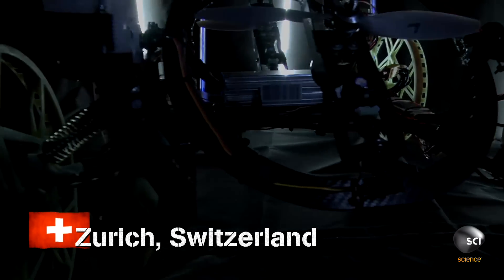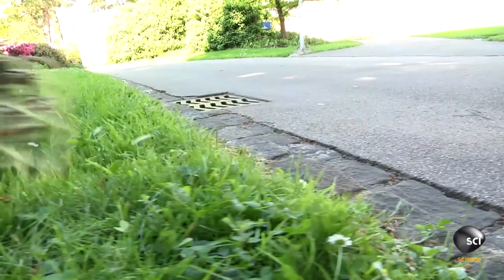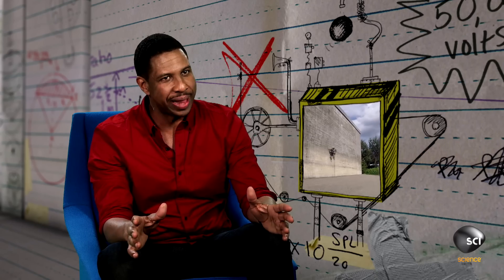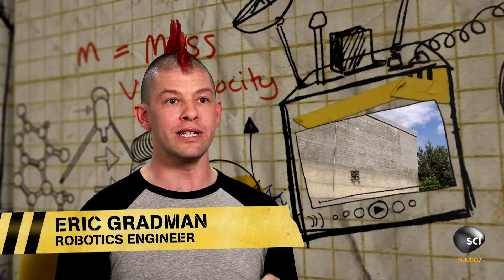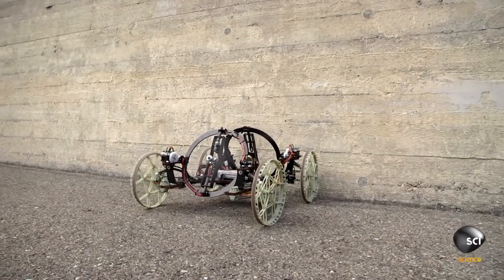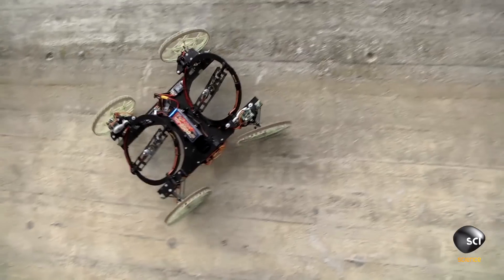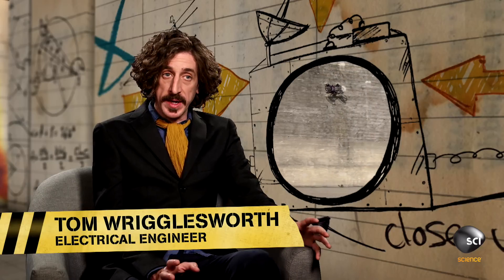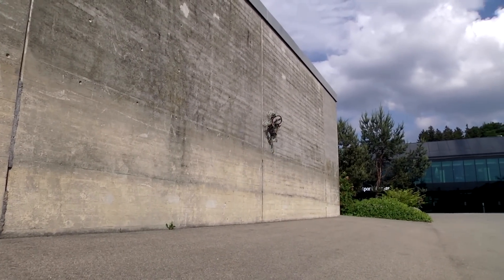Watch This Robot Drive Up Walls!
This is not your average remote control car! Thanks to some cleverly-placed fans, this vehicle can drive up a vertical wall.